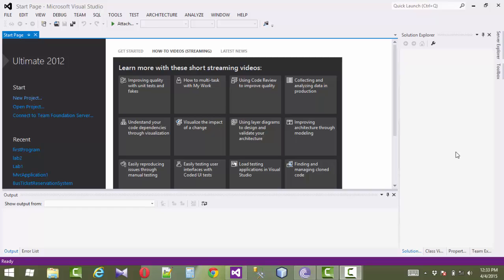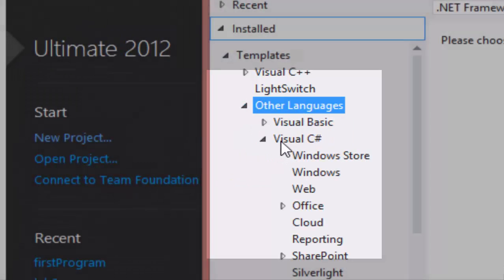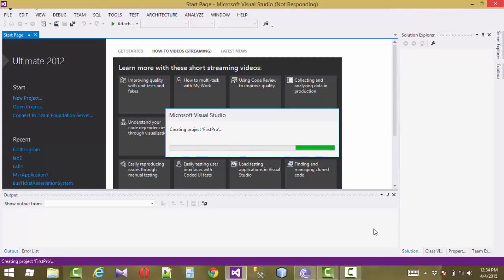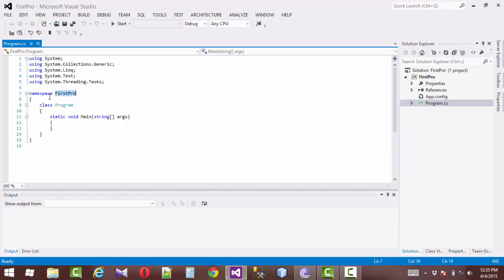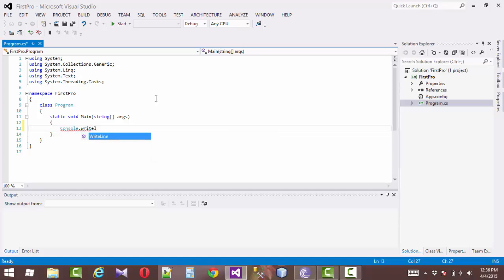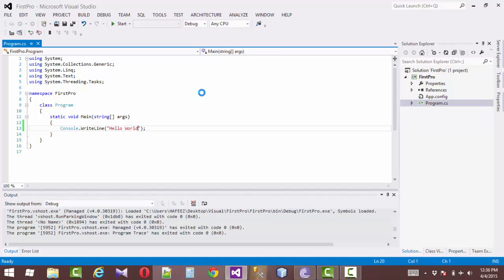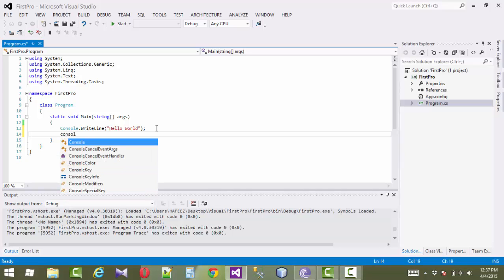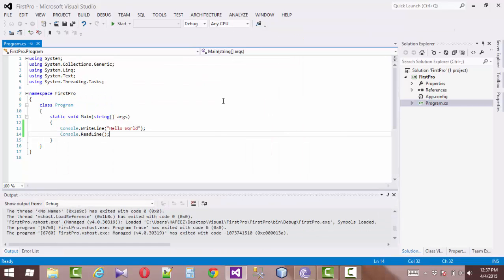01 C# First Program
This is a sample and basic program in c sharp.
This code copy and past in your editor.

namespace FirstPro
    class Program
        static void Main(string[] args)
            Console.WriteLine("Hello World");
            Console.ReadLine();t